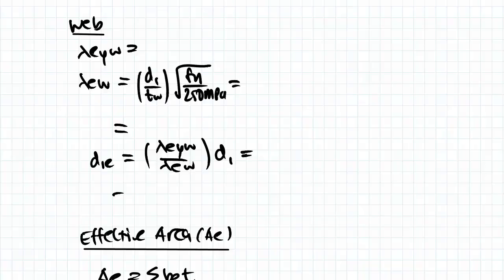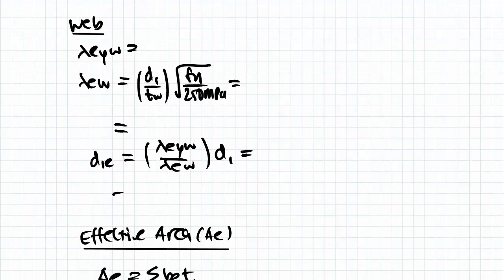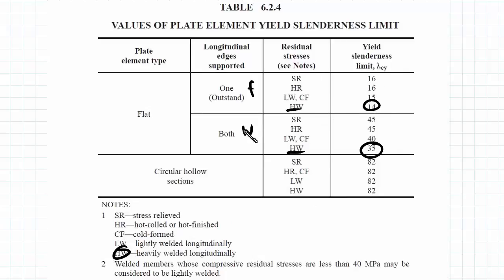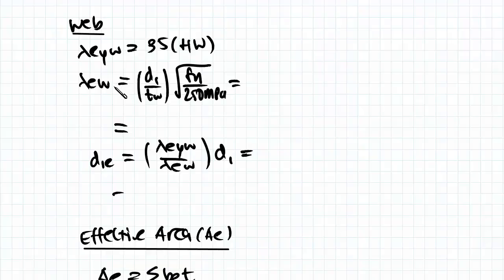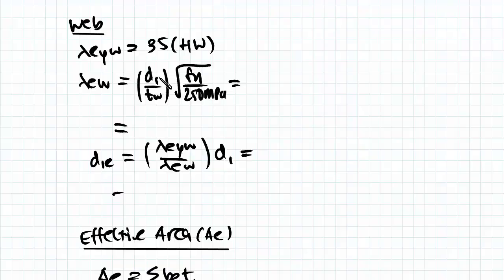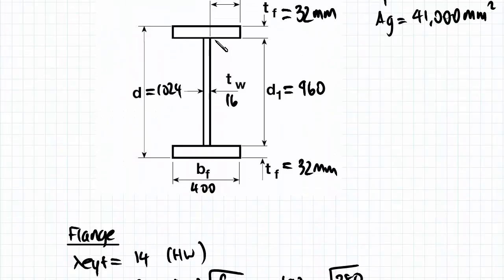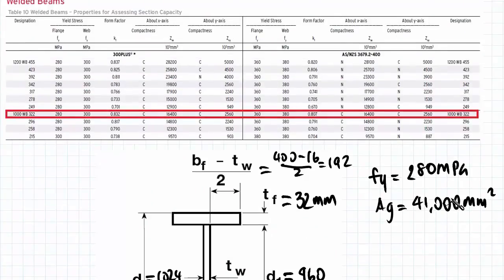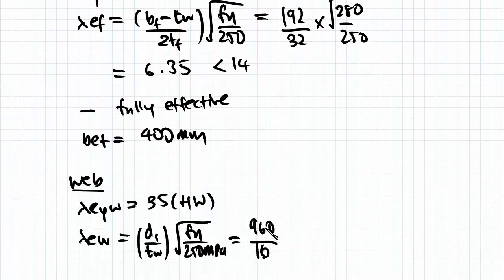Steel Design: Local Buckling Example 2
In this video we will continue the calculation from part one in order to determine the design section
capacity for our example. We will proceed with determining the web’s effective width, using table 6.2.4, and the total effective area. Knowing this we will calculate the form factor which will enable us to solve for design section capacity for compression.